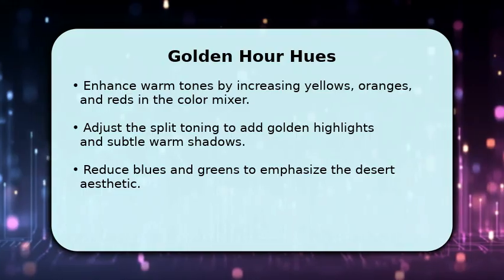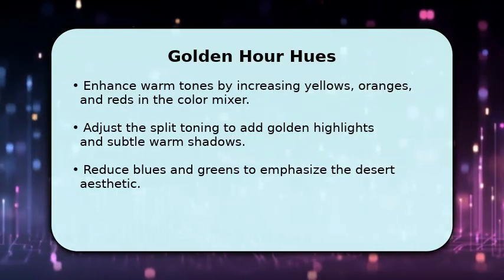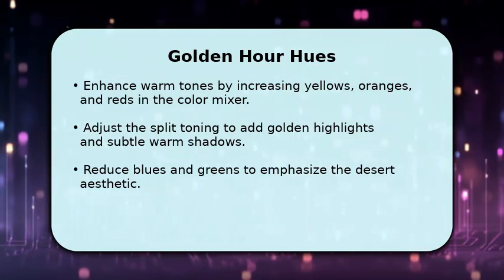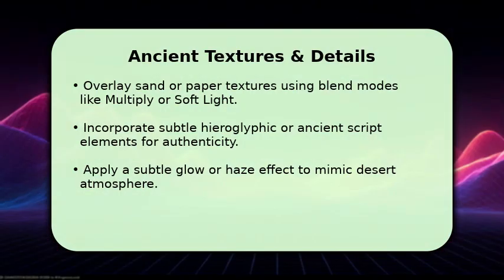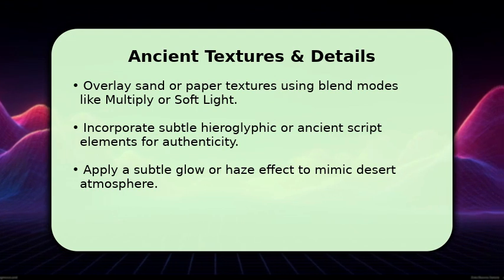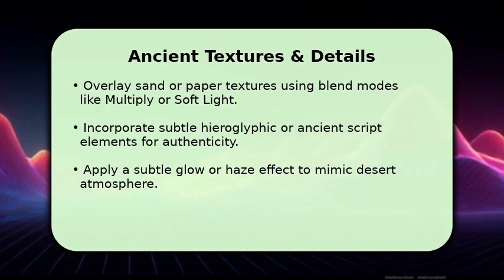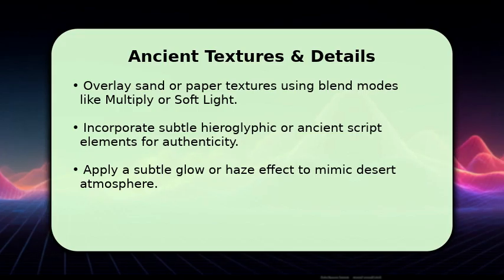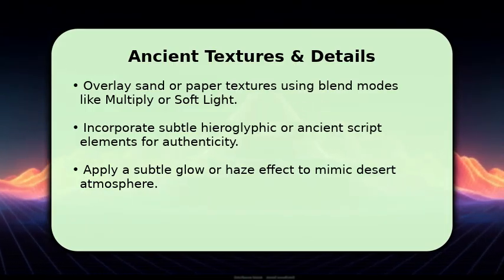How To Do Egypt Edit - Step By Step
▸ (v) In this video, we will guide you through the process of creating an Egypt edit. An Egypt edit is a popular editing style that involves combining footage from different sources to create a visually appealing and engaging video. We will cover each step in detail, from importing your footage to exporting your final video. Whether you're a beginner or an experienced editor, this tutorial will help you master the art of creating an Egypt edit.

Egypt edit tutorial, how to do an Egypt edit, editing style for YouTube videos, video editing tips and tricks, Adobe Premiere Pro tutorial, Final Cut Pro X tutorial, DaVinci Resolve tutorial, video editing software, YouTube video editing, vlogging tips